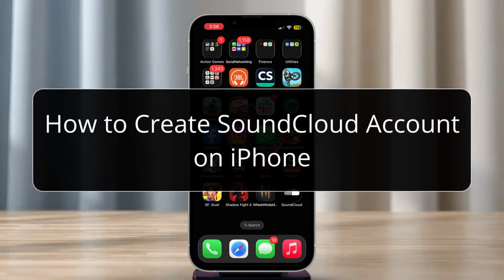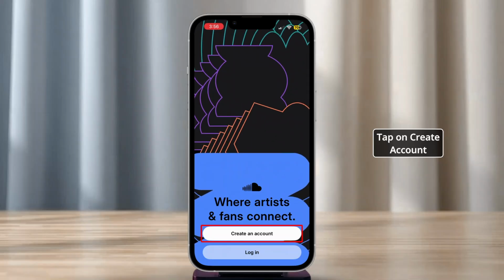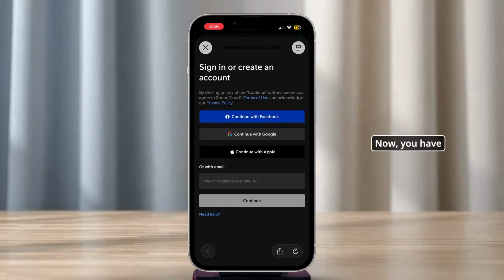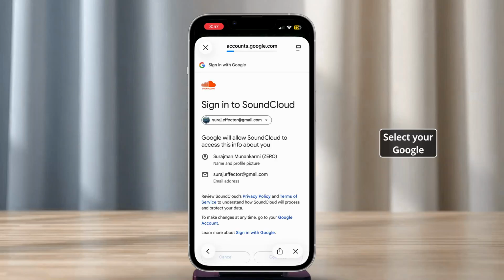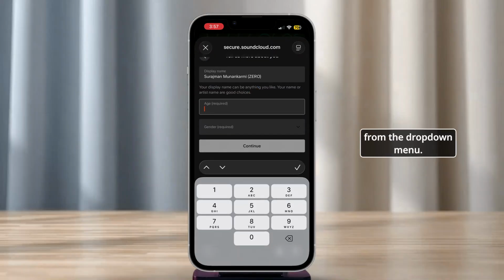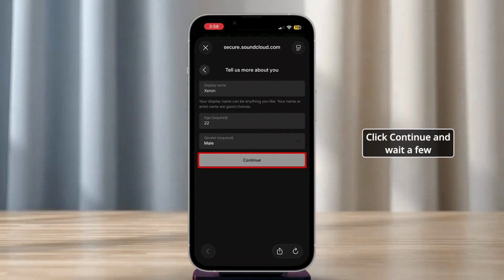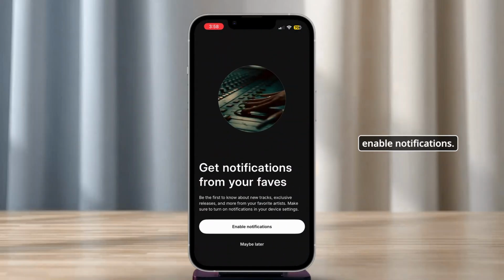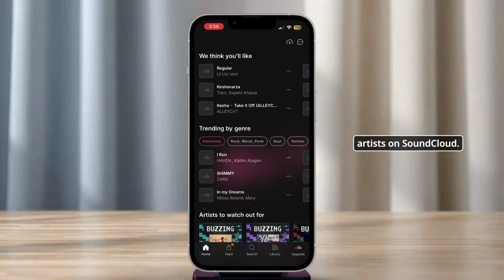How to Create SoundCloud Account on iPhone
How to Create SoundCloud Account on iPhone is a simple step-by-step guide that shows you exactly how to create a SoundCloud account on iPhone quickly and easily. In this tutorial, you’ll learn how to create a free SoundCloud account on iPhone, how to create a SoundCloud account on phone, and how to create an account on SoundCloud directly from your iPhone. Whether you’re new to SoundCloud or want to create a new account on SoundCloud, this video explains how to create a SoundCloud account on iPhone without any confusion.

This video also covers how to create a SoundCloud account in iPhone step by step, including how to create an account on SoundCloud and how to create a free SoundCloud account on iPhone for listening or uploading music.

Timestamps:
0:00 Introduction
0:35 Creating a SoundCloud Account on iPhone